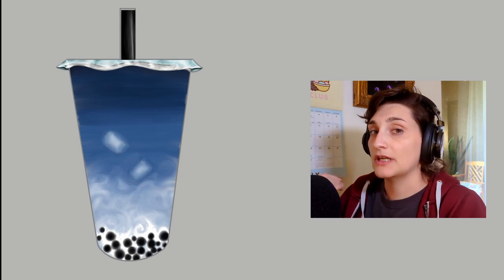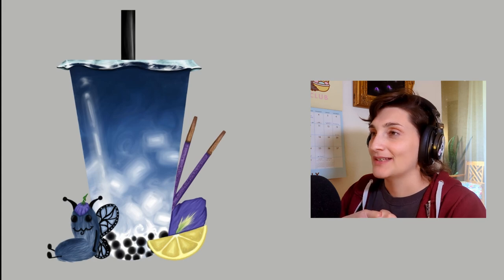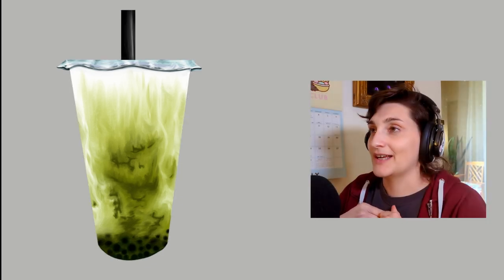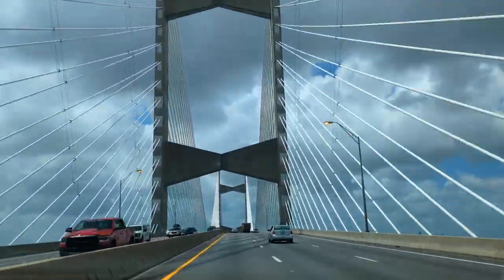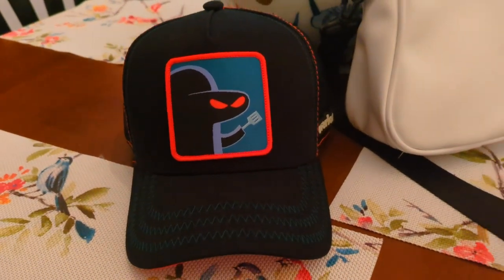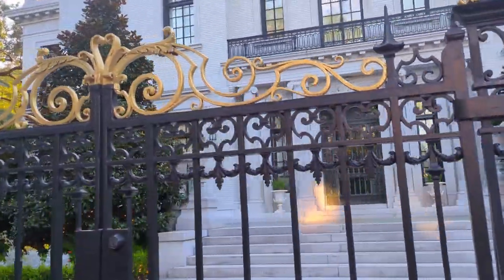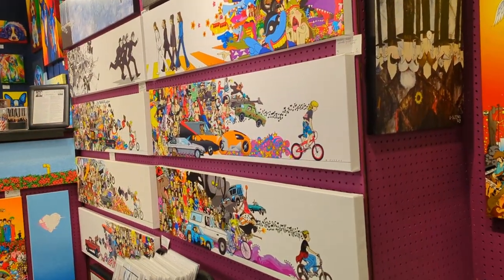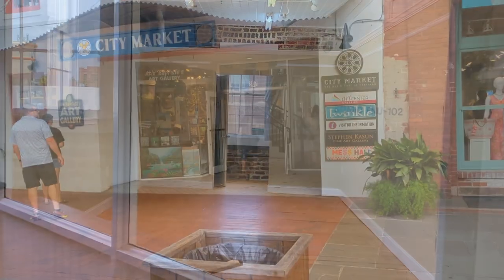June Art Vlog💀🎨Pt1: Boba Tea Children's Book! Enjoy Drawing And Vaca. With Me!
Hello Artsy Peeps!! Today I will be showing you a sneak peek of a children's book I am currently working on. I will also be taking you to an artsy city! Sit back, relax, and enjoy the show!

Pinterest ☾ Music In The Video

0:00 intro
0:57 Sneak Peek Of Children's Book
2:57 Available For Stickers
9:05 Heading To An Artsy City
22:09 Prints Available